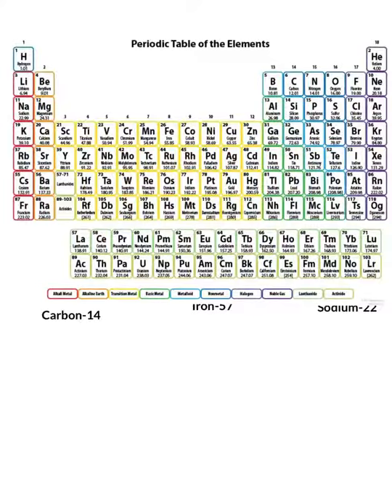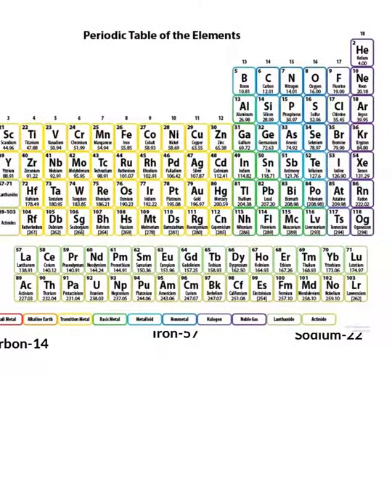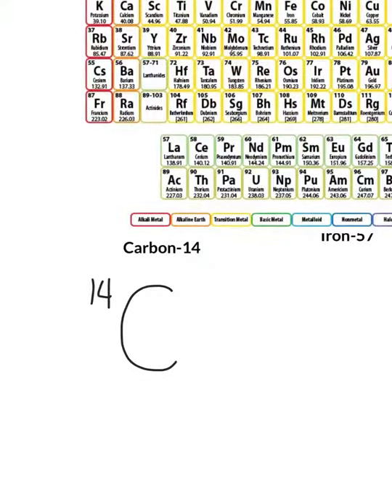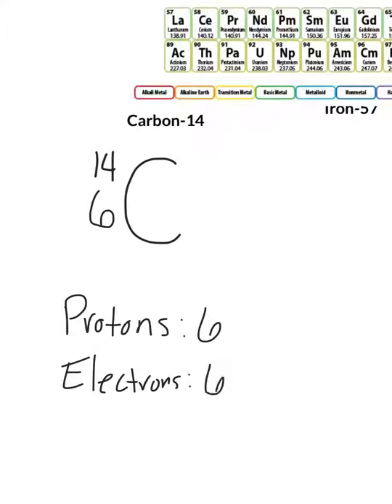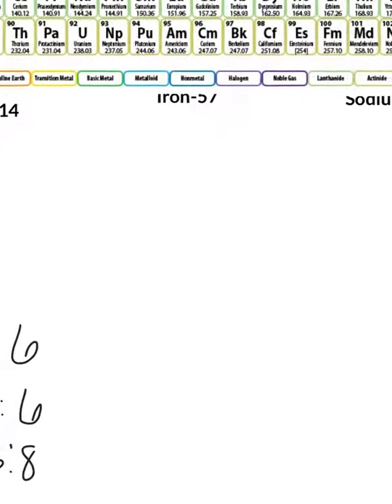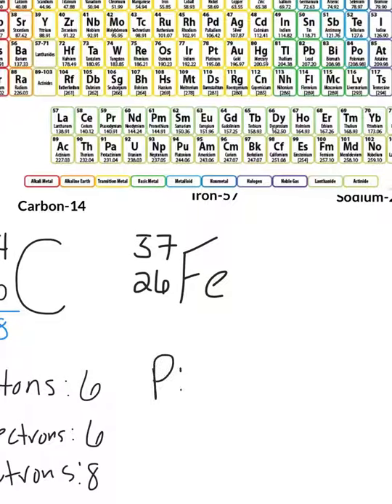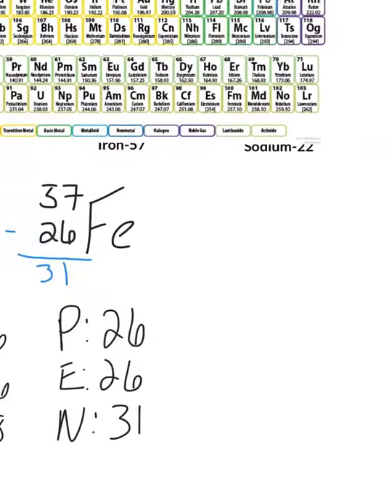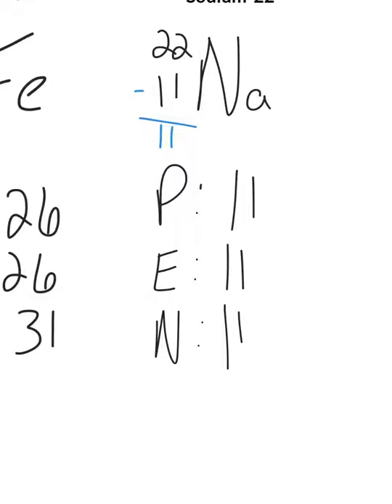Isotope Symbols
This video outlines how to write isotope symbols do then use them to determine how many protons neutrons and electrons that isotope has.